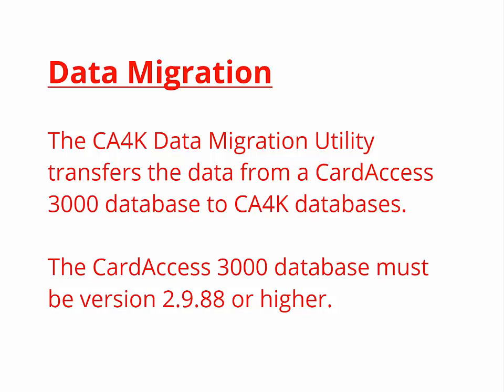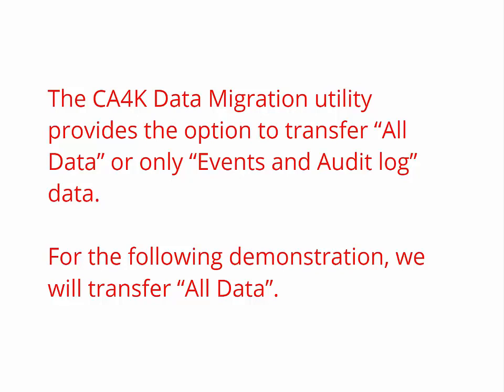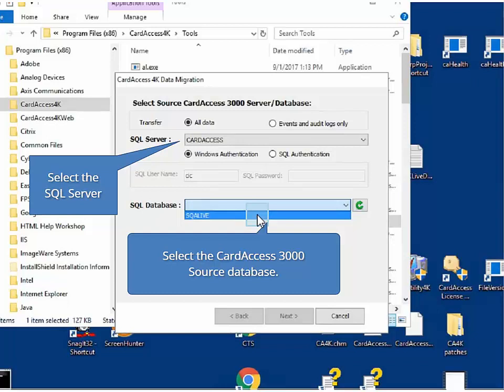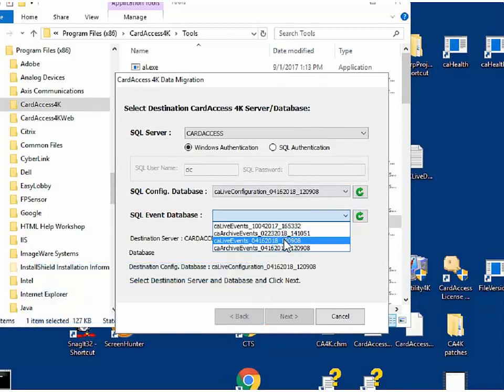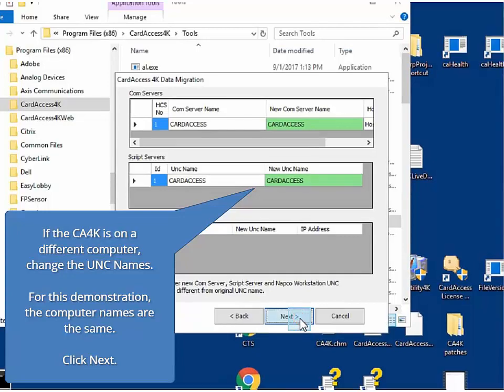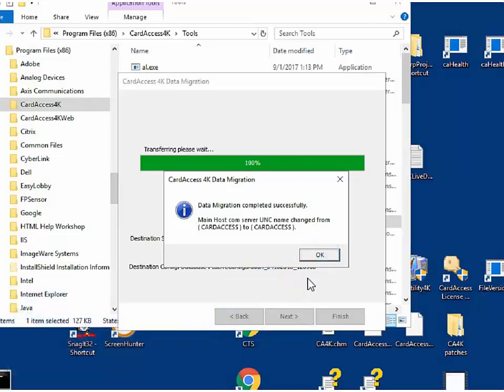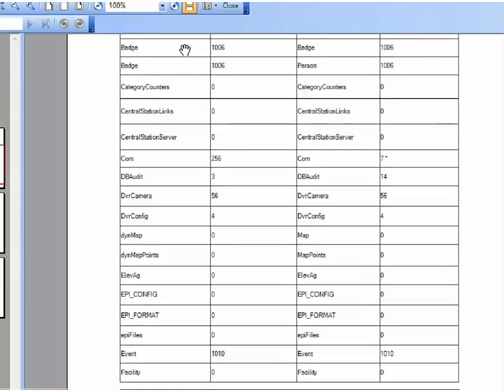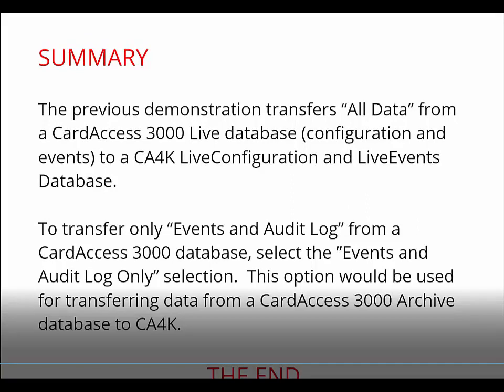Performing a CA3000 to CA4K Data Migration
CA3000 to CA4K Data Migration